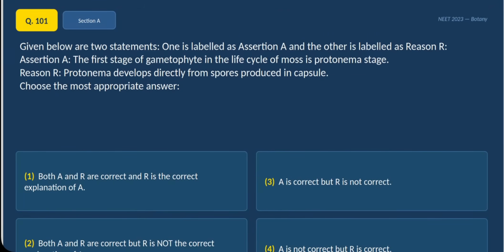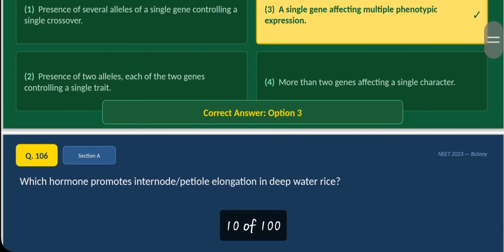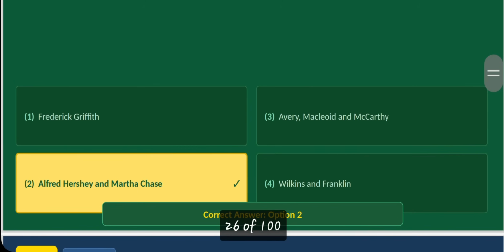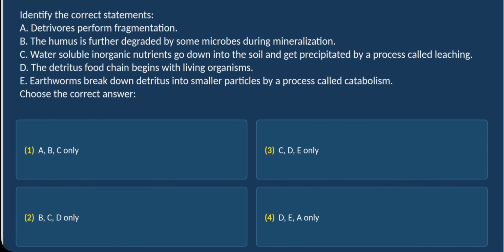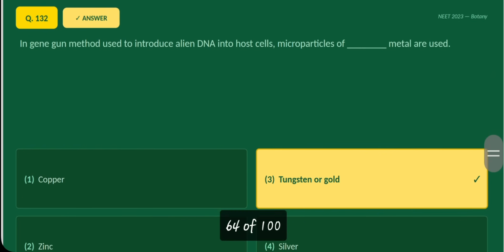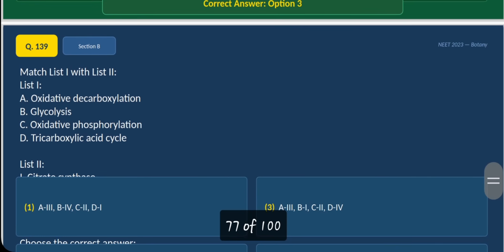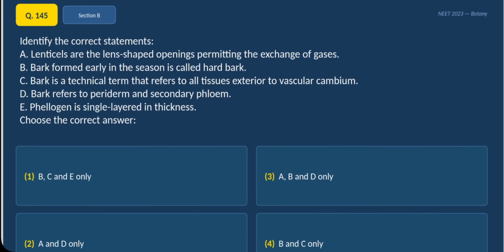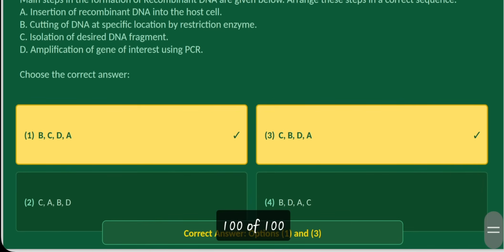2023 | NEET | BIOLOGY | solved questions | Botany | Part-1 | ValShanDei NEET Academy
Support Our Educational Journey! 📚

​If you find our content valuable, insightful, and helpful for your academic prep, please consider supporting the channel. Your contributions directly help us improve video quality, invest in better resources, and create more high-quality educational content consistently.

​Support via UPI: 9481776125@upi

​Every bit of support helps us sustain and grow this learning community. Thank you for being a vital part of our journey!